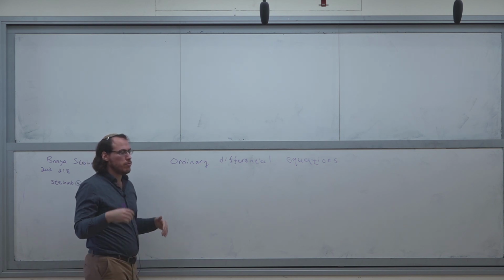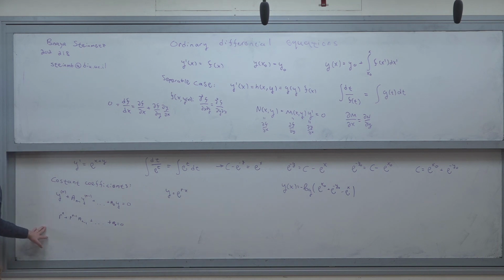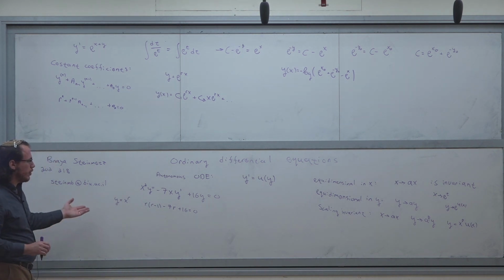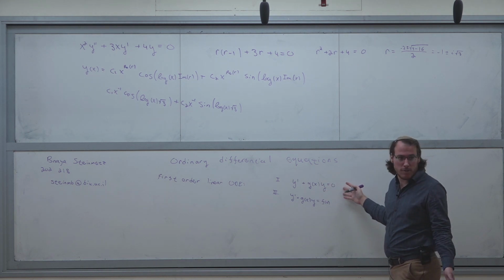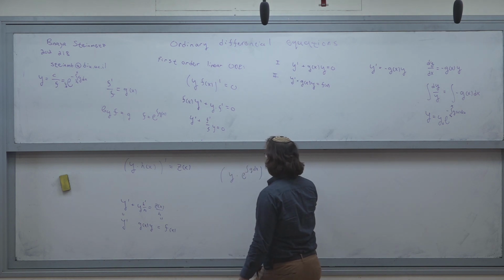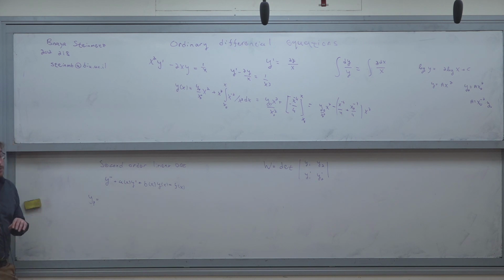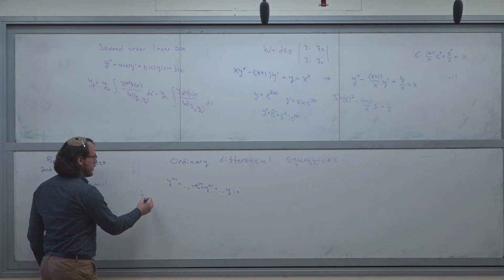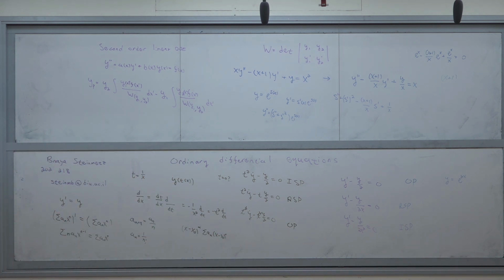Methods of Mathematical Physics - Practice 1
Methods of Mathematical Physics
Practice 1
8.3.2020